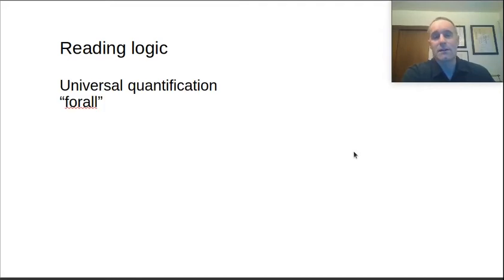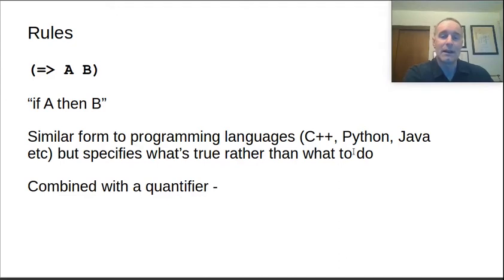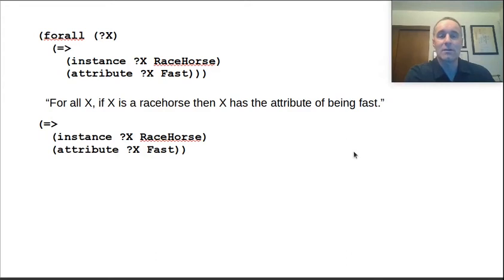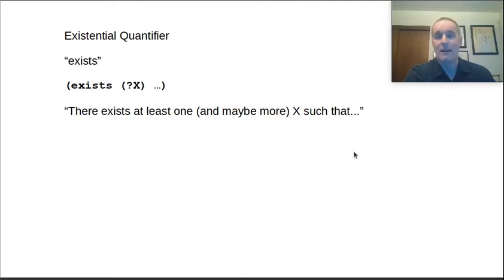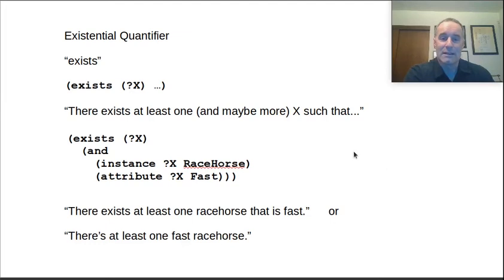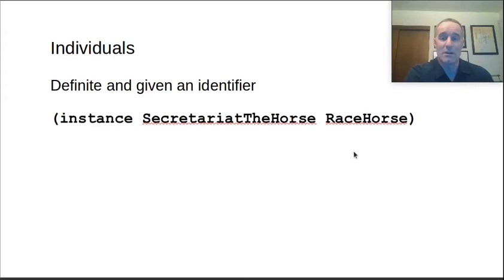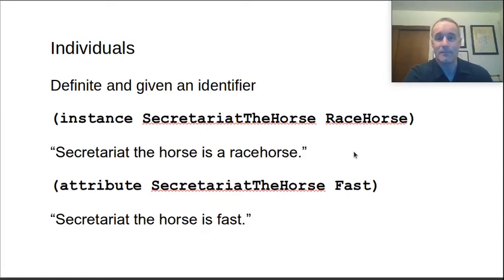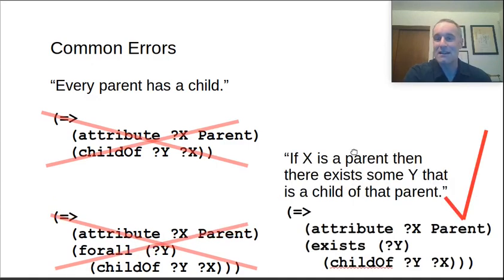Ontology Talk: Paraphrasing Logic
Some tips and tricks for learning logic - learning how to read logic expressions aloud can help activate your linguistic intuitions and improve the speed at which you can learn to write logical expressions